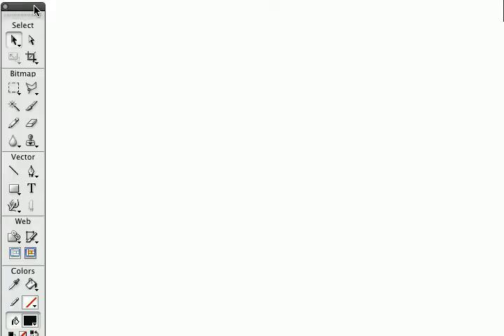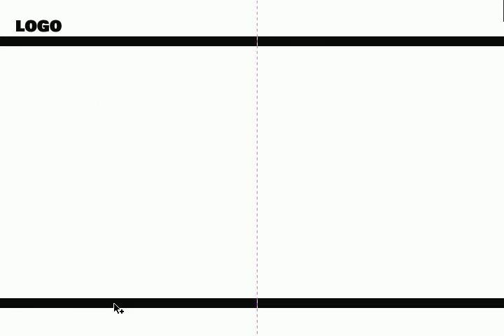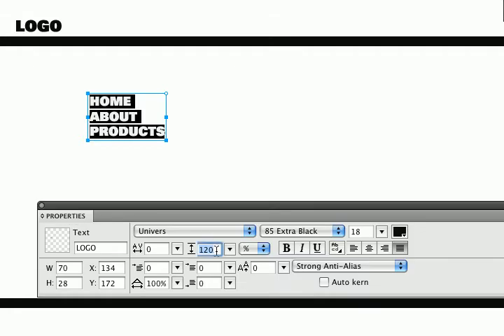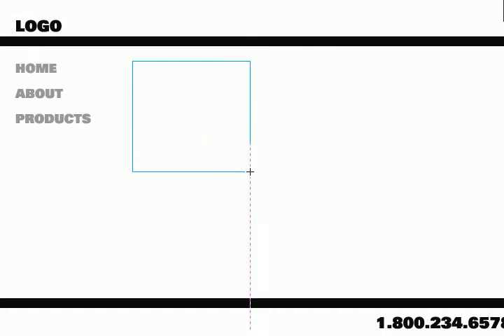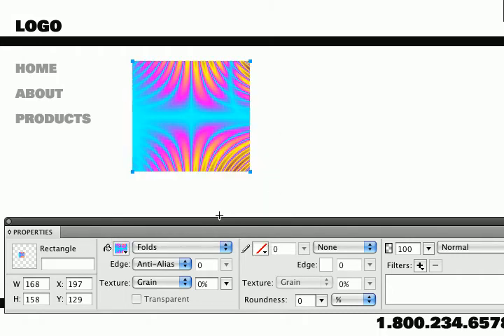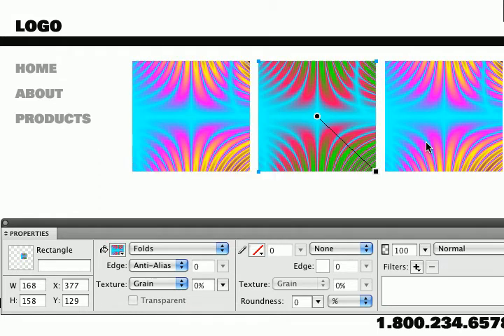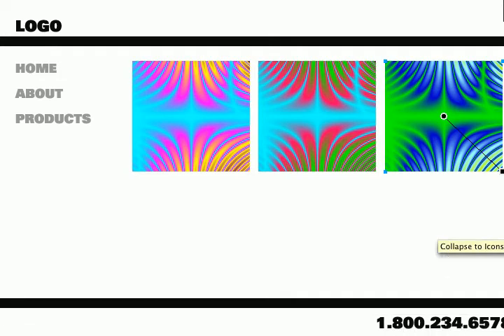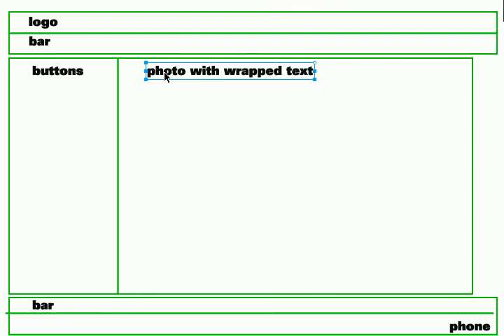Building a Simple HTML Site - Hand Coding Part 1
Design, Slice, Optimize and Code a site by hand part 1